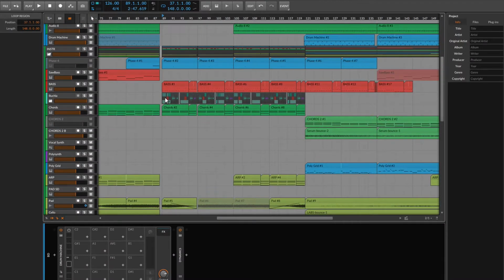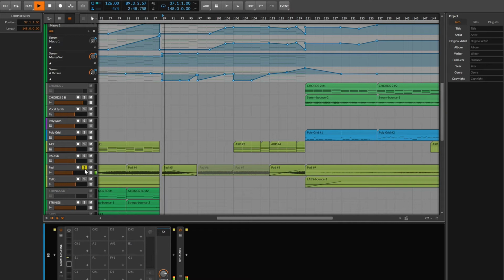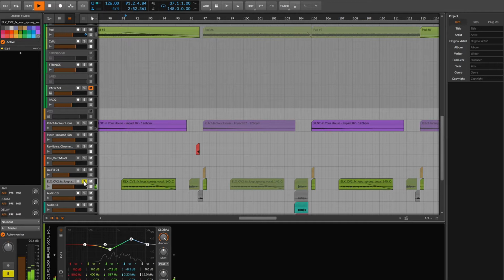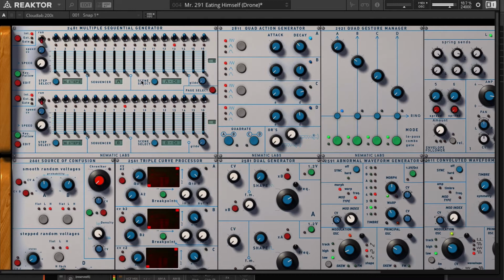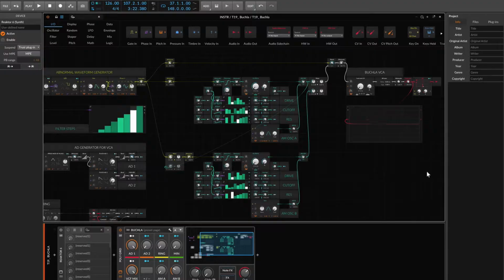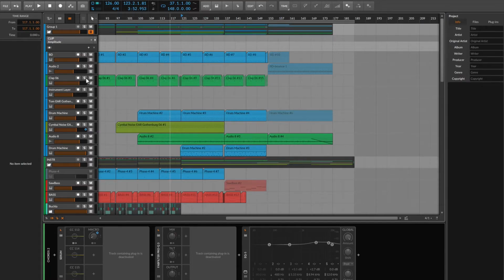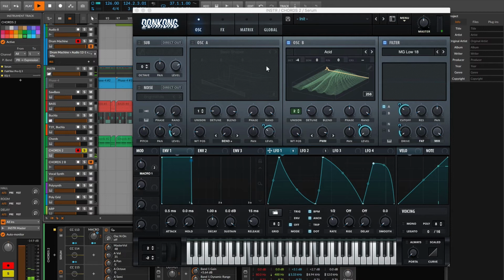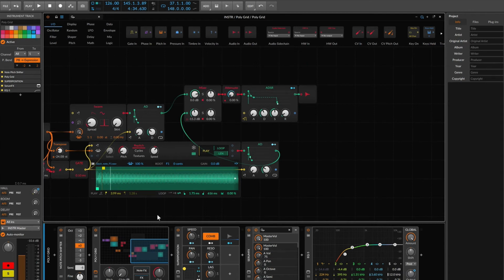TUTORIAL - Run Pt.2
Hello humans,

in this tutorial Thomas talks about his thoughts behind the drop of our latest single "Run" and introduces you to the mighty "Buchla" Synth.
Have fun ❤️